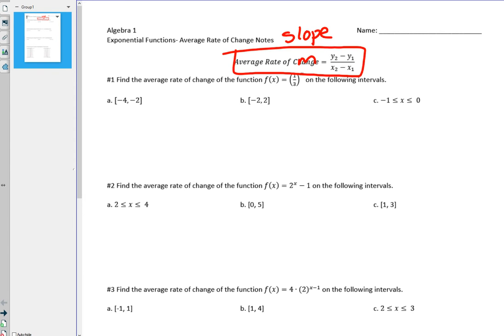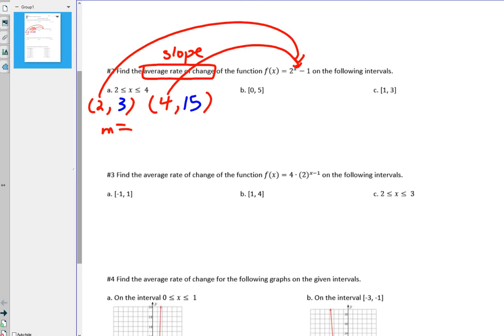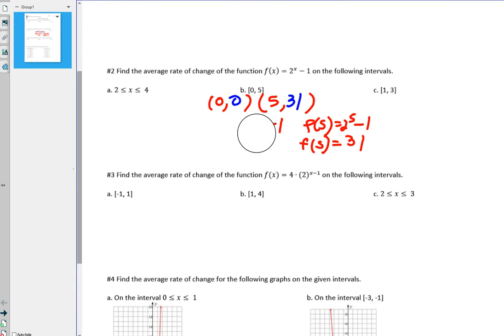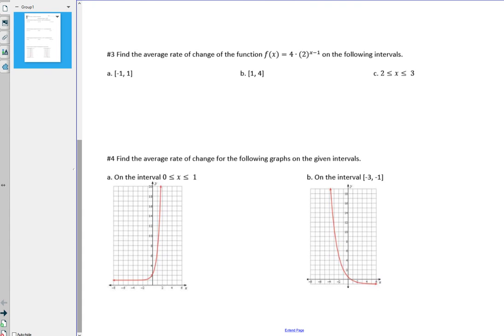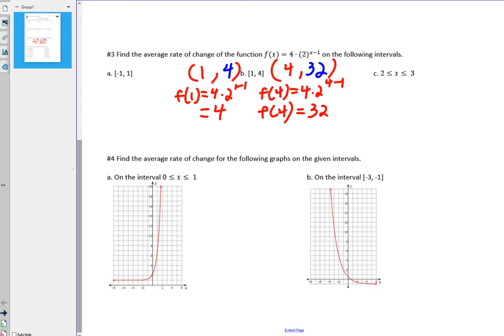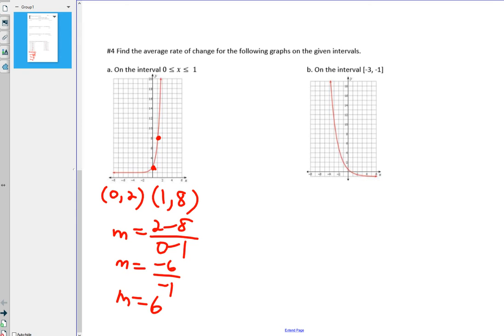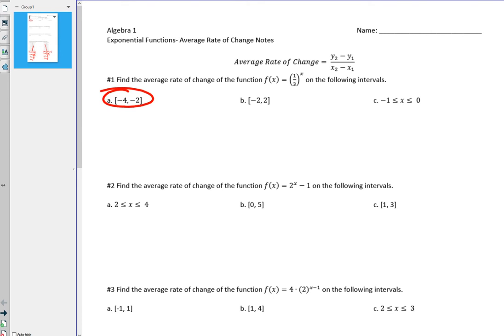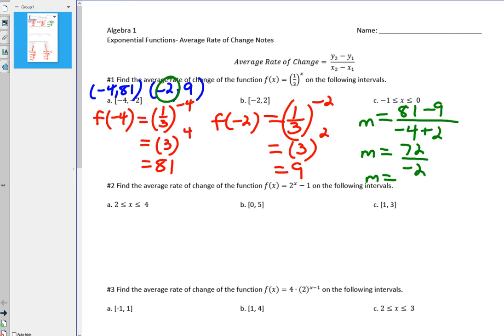Algebra 2 (03-17-20)